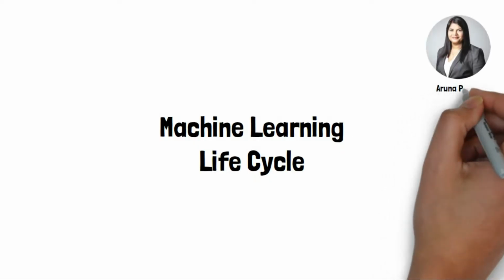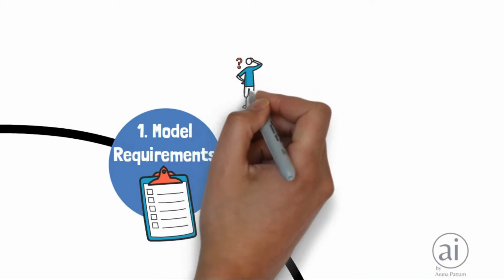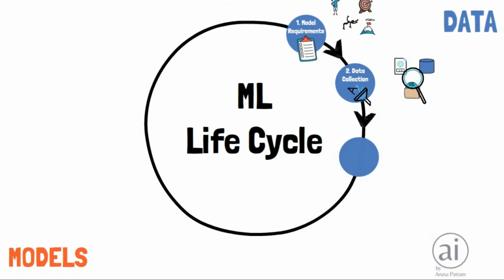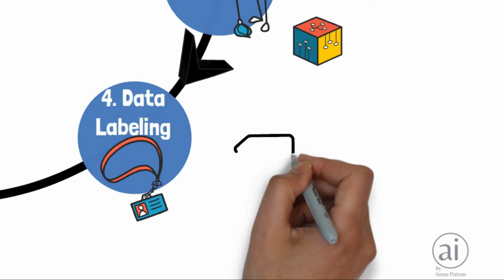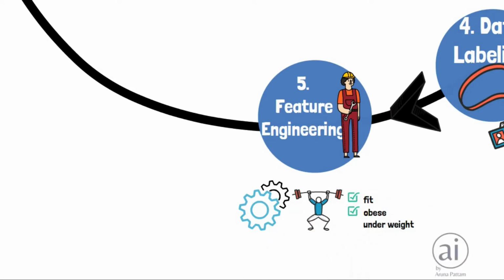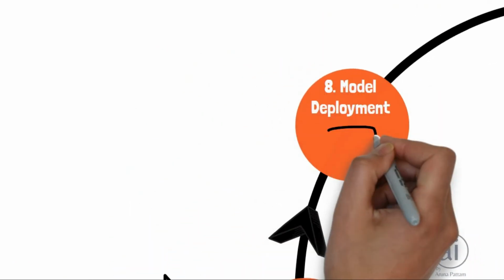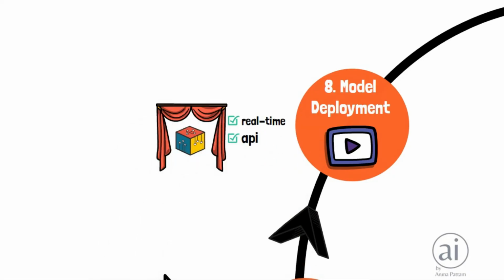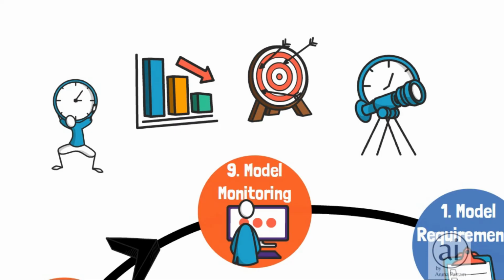AI/ML Introduction: Episode #12: What is Machine Learning Life Cycle?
When we have a project idea or a dataset and want to predict an outcome such as  loan default or customer churn, then we need to build a machine learning model and this involves a series of steps called machine learning life cycle.
The machine learning life cycle is the cyclical process that any data science projects follow.
In this video, we're going to look at the end of end machine learning life cycle.